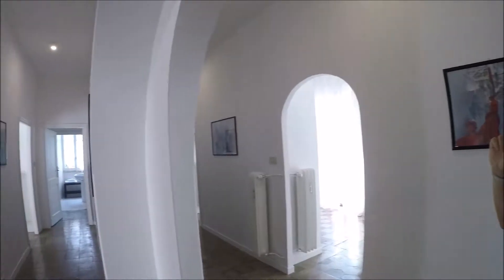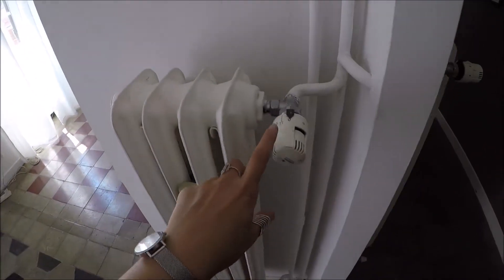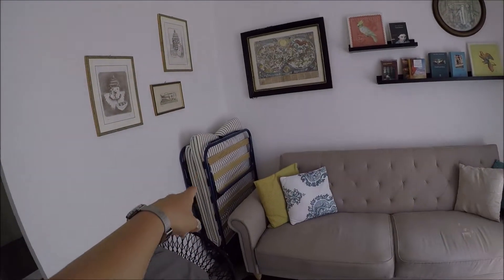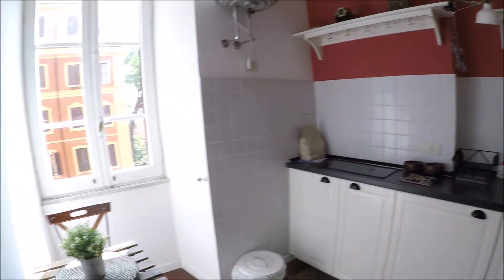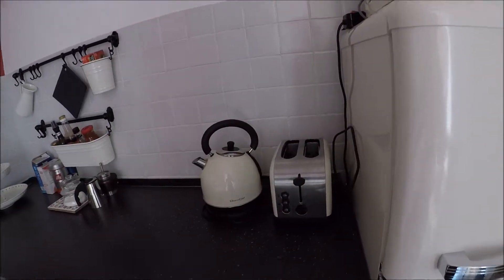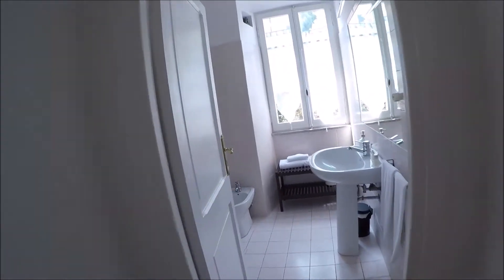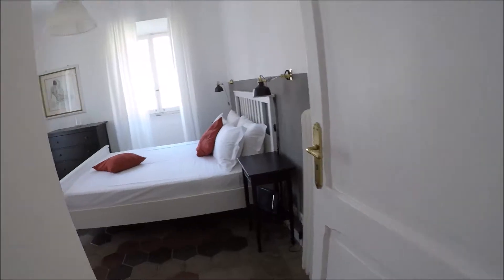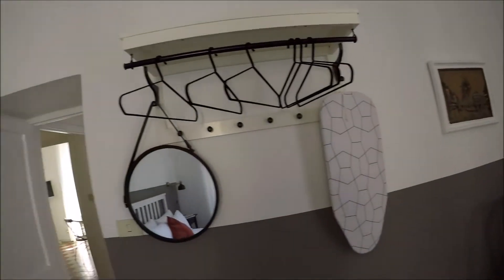31587 - via del vignola video